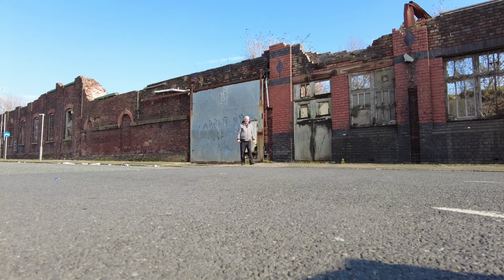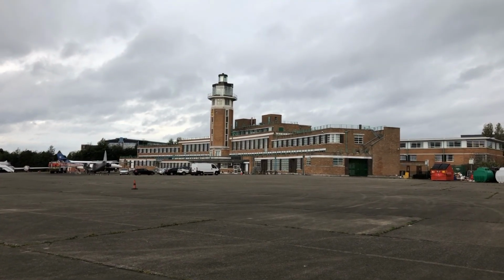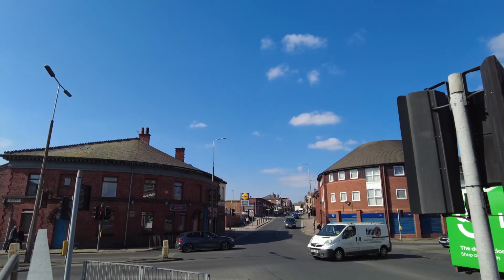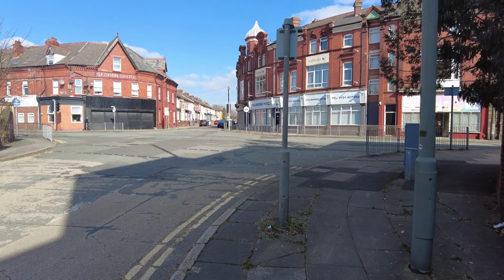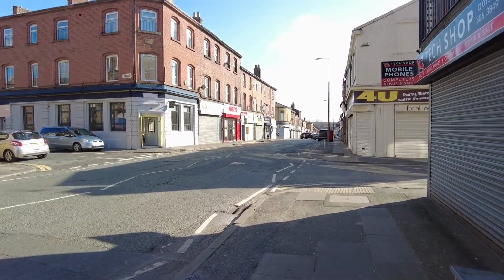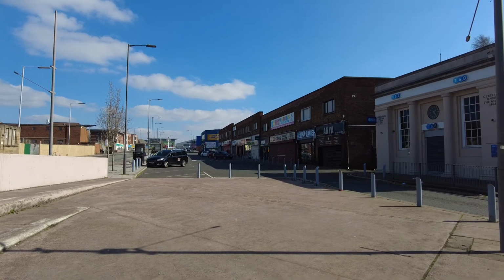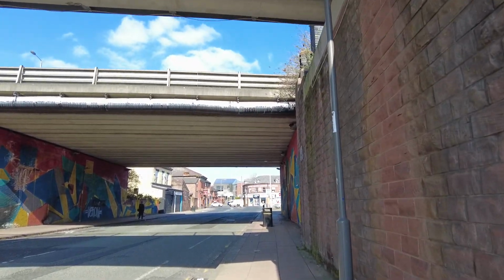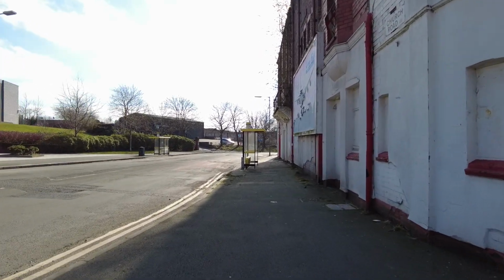Garston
A walk around Garston in South Liverpool with some local history and nostalgia from the 1970's. Includes King Street with the old Tan Yard, and the docks. St. Mary's Road and Speke Road. The Matchworks and South Parkway.
Filmed during February and March 2022. Some memories of John Colliers mens outfitters shop from the 1970's.